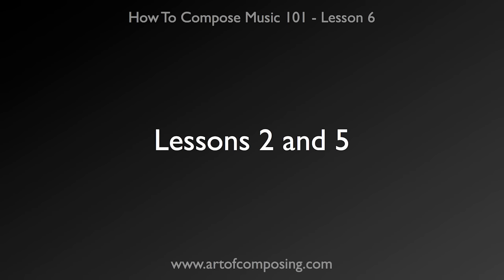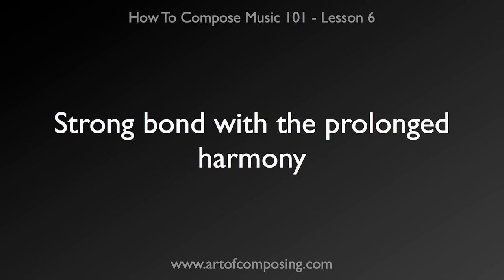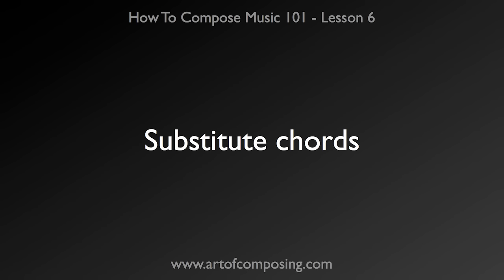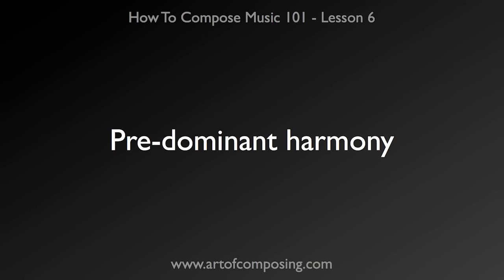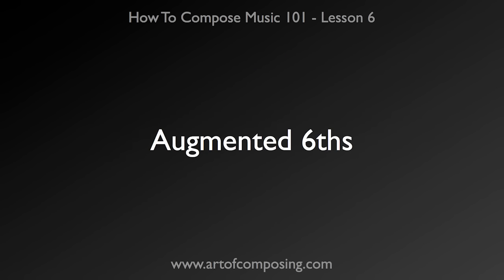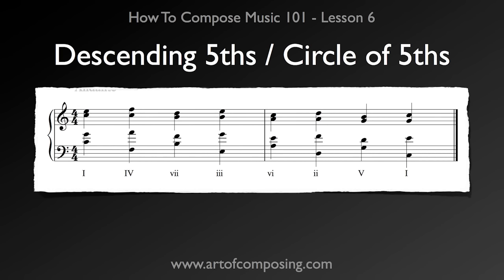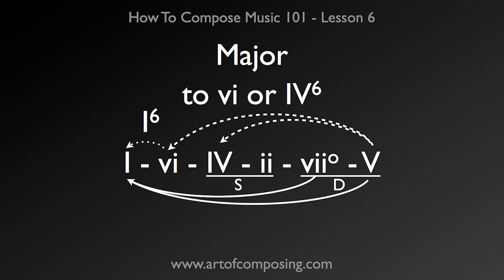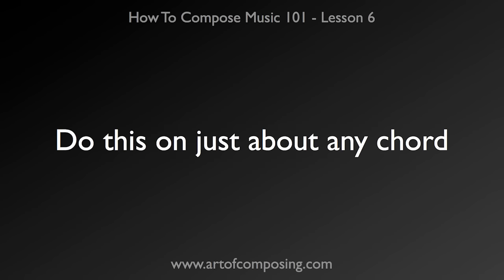How to Compose Music - Lesson 6 - Harmonic Progressions and Chromaticism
Learn how to compose music, from start to finish.

to get the full benefits of the course including summaries of all the lessons, worksheets and additional videos.

In this course, you'll learn about melody, harmony, form, accompaniment, dynamics, articulations and how to make your music generally sound good.

Study the ways in which Mozart, Haydn, and Beethoven all made their music work.

Lesson 1 - How to Write a Melody - Learn about how to write a Basic Idea, the real building block of classical music. The easiest way you've ever seen, to write a convincing melody.

Lesson 2 - Harmony 101 - Learn about harmony, and how to make the basic idea you wrote in lesson 1, fit to different harmonies.

Lesson 3 - The Musical Period - Learn about the musical period, the first of the small theme types that classical composers use in their music.

Lesson 4 - The Musical Sentence - Learn about the musical sentence, the second of the small theme types that classical composers use in their music.

Lesson 5 - Functional Harmony - Start to get in depth with your knowledge of harmony. Find out what you've been missing that will make writing chord progressions easier than ever.

Lesson 6 - Harmonic Progressions and Chromaticism - Learn even more about how to use harmony to get the effects you want in your music. Learn about the different types of chord progressions, sequences and how to easily use chromatic harmony.

Lesson 7 - Your First Complete Piece - Learn about small ternary form, and how all the previous lessons fit together to create a complete piece of music.

Lesson 8 - The Details - Learn how to use your accompaniment, articulations and dynamics to create a great sounding, convincing piece of classical music.